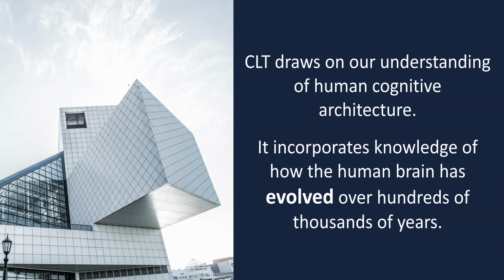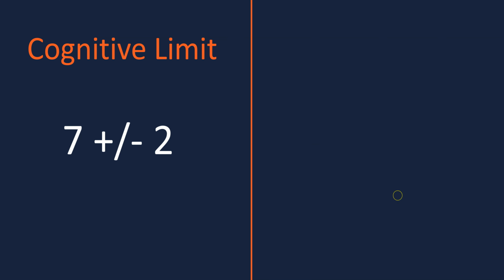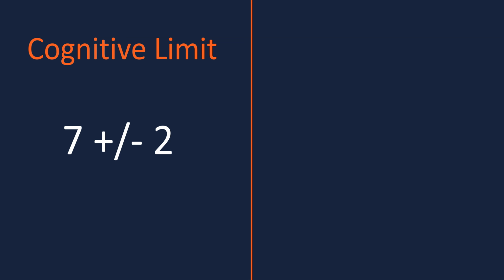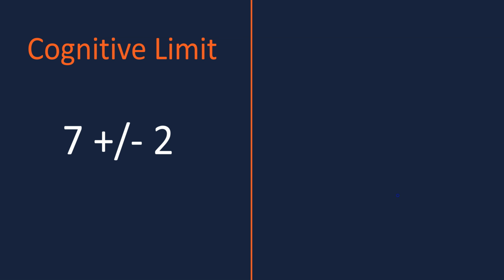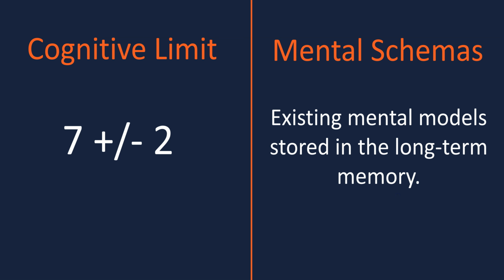What is Cognitive Load Theory?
Cognitive Load Theory (CLT) has been described as one of the most important theories for educators to know.

In this video, Ill provide you with an overview of CLT.